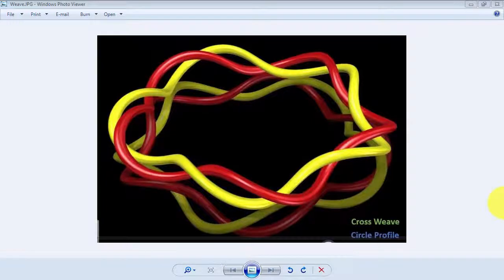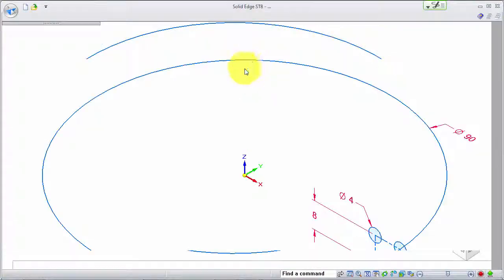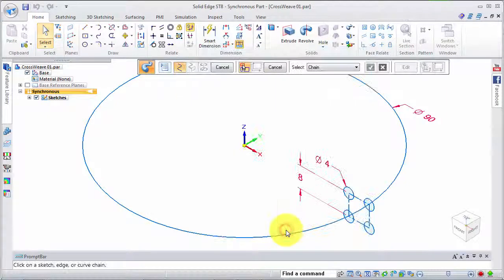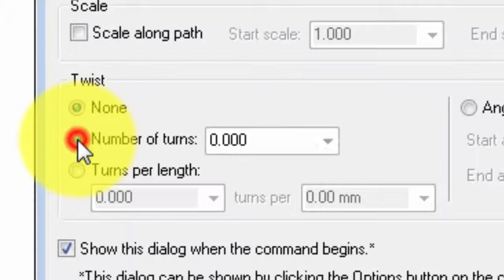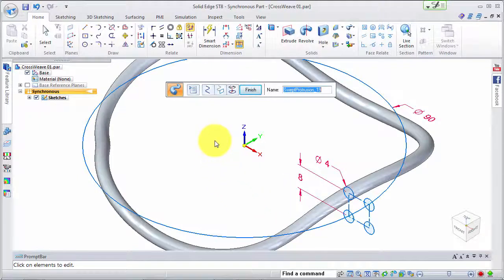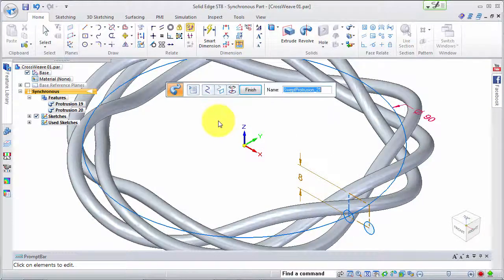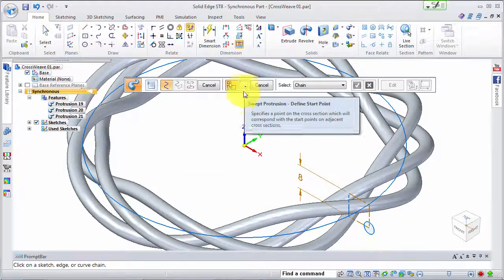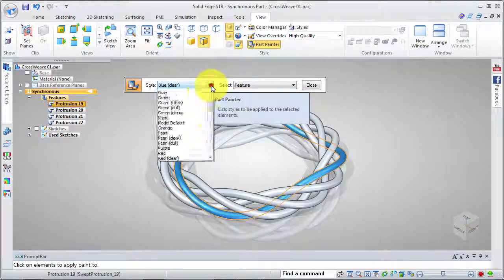92 Weave 01